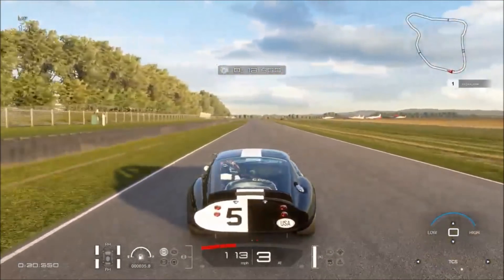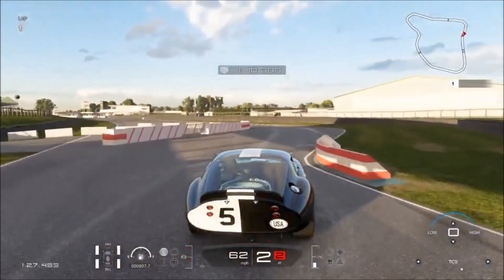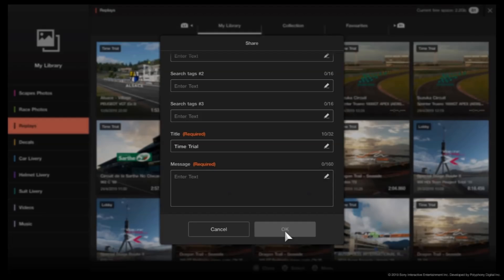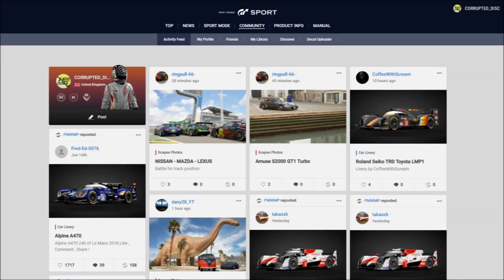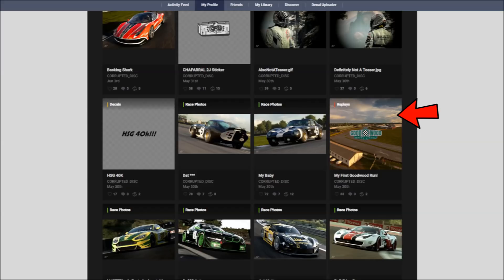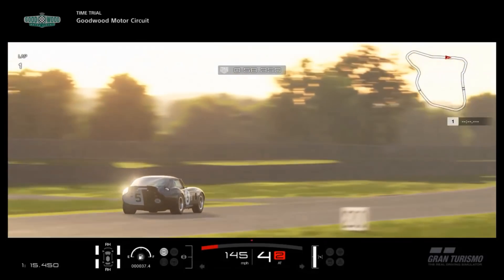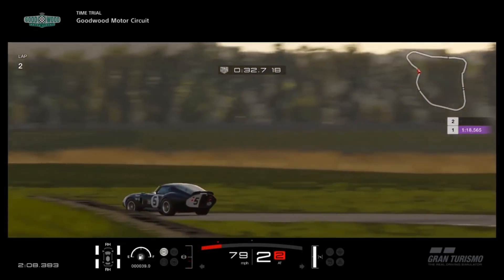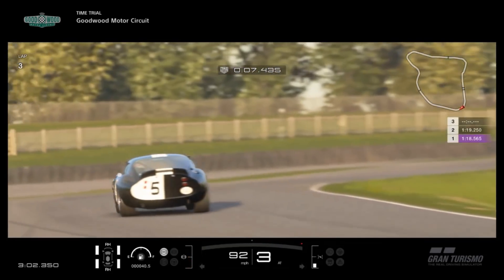How to enter the GT SPORT Community Spotlight!!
Here's everything you need to know about submitting yourself to be featured in the GT SPORT Community Spotlight series!

PSN : CORRUPTED_DISC